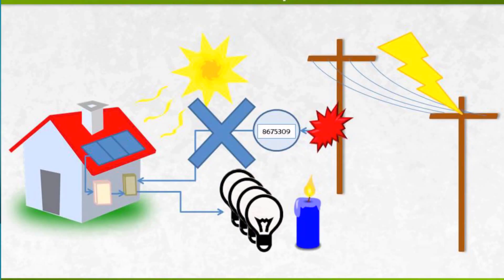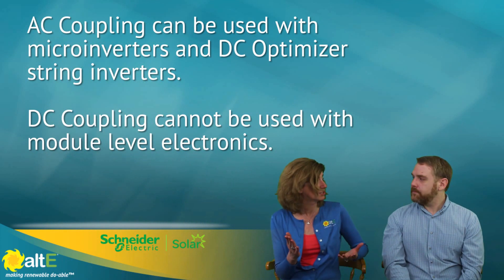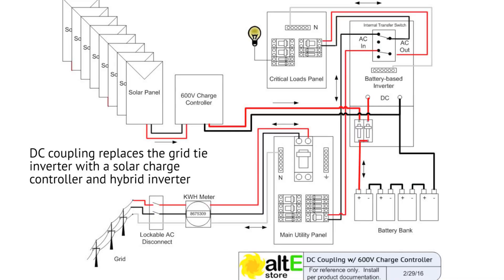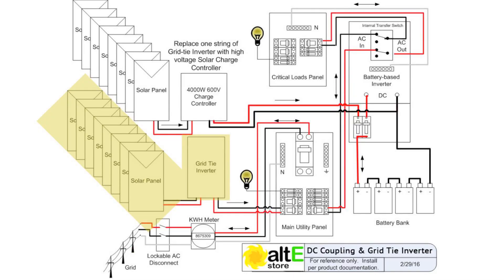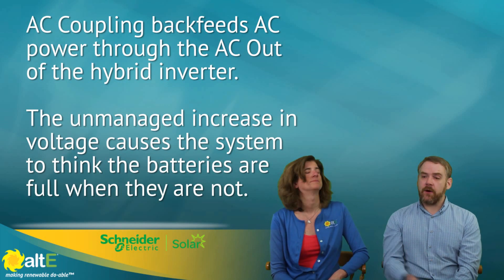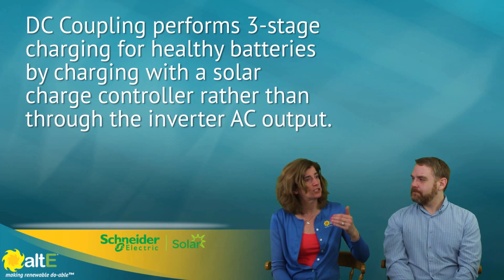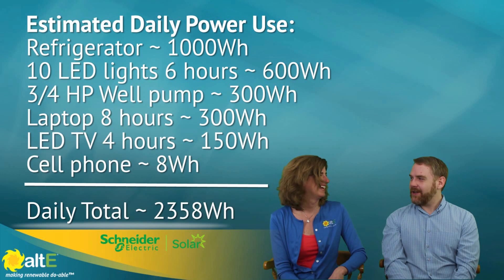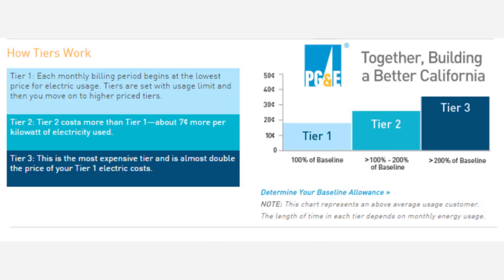Schneider Electric Discusses DC Coupling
Amy Beaudet from the altE Store and John Webber from Schneider Electric discuss the advantages of DC Coupling over AC Coupling to add battery backup to a grid tie solar system. DC Coupling uses a 600V solar charge controller to charge a battery bank instead of backfeeding through a battery based hybrid inverter. This gives you more control and a healthier multi-stage charge than an AC Coupling solution, resulting in a healthier battery bank.